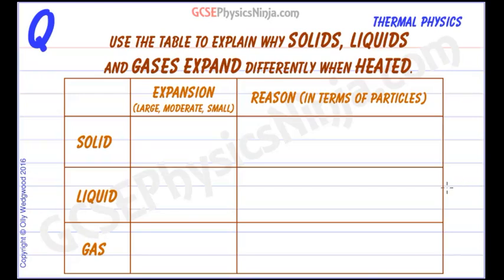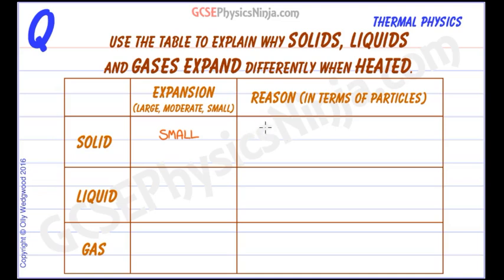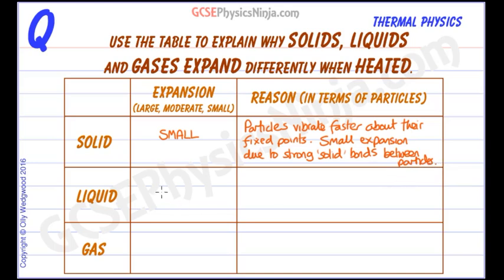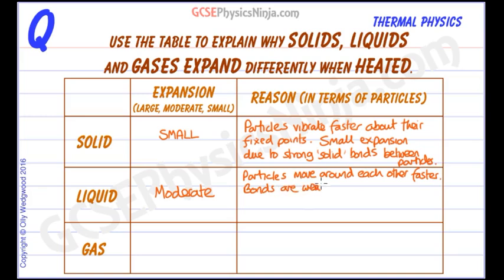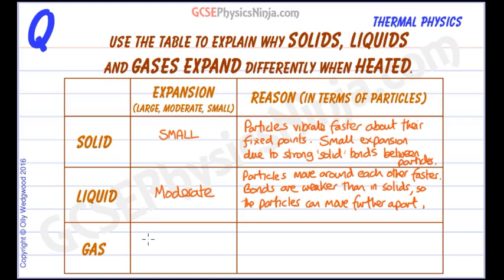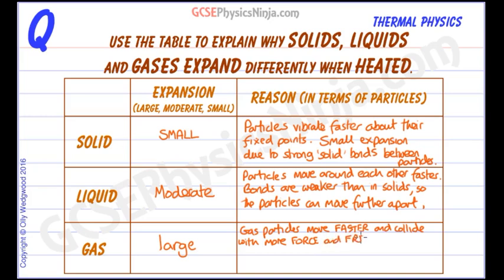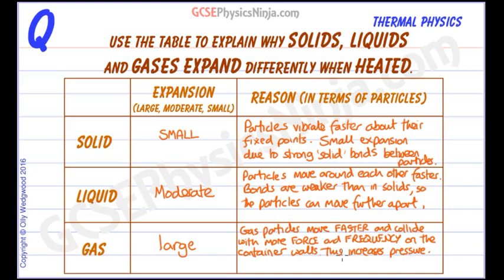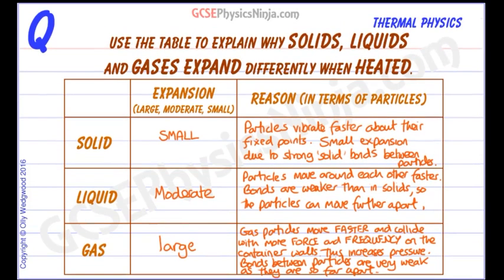Expansion of Solids, Liquids and Gases - Thermal Physics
This tutorial explains why solids, liquids and gases expand differently when heated.

Solids expand the least because the particles are fixed in position with strong bonds.

Liquids expand a little more as the bonds between particles are weaker than in a solid, so they can move slightly further apart.

Gases expand a great deal more than solids or liquids as there are are hardly any bonds between particles. A greater temperature means that the particles travel faster and hit the walls of the container more frequently - increasing the pressure and so expanding the volume of the gas.

Note that the particles (atoms, molecules) themselves DO NOT expand when heated! :)